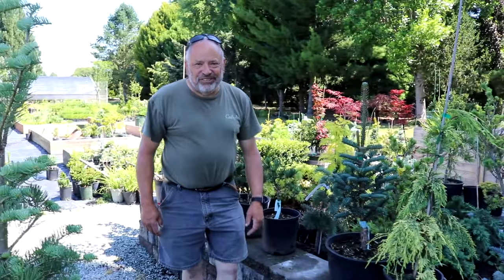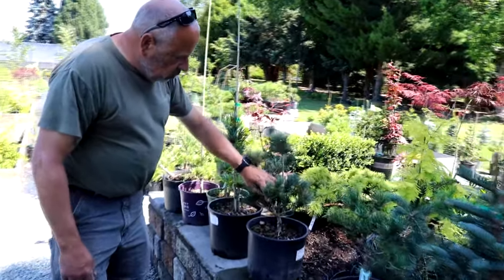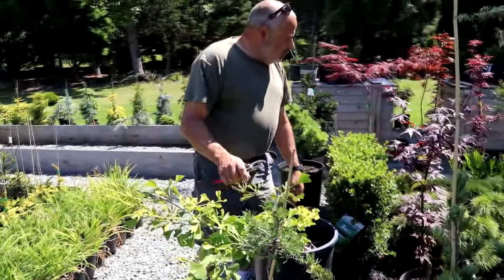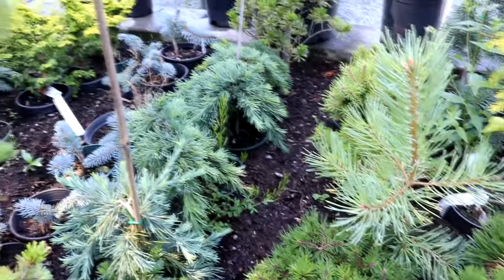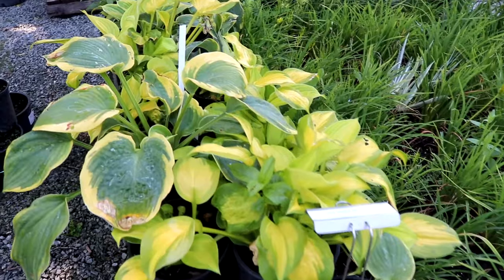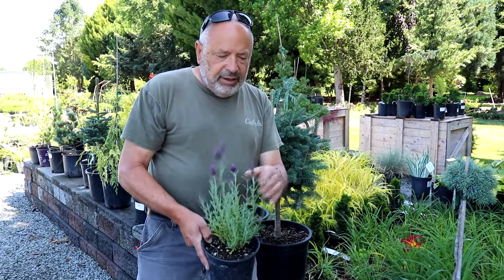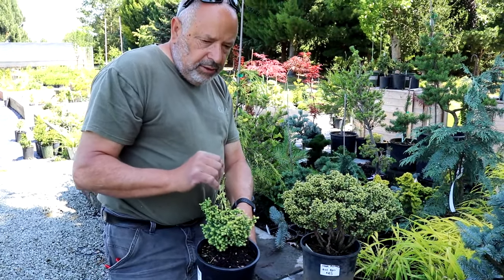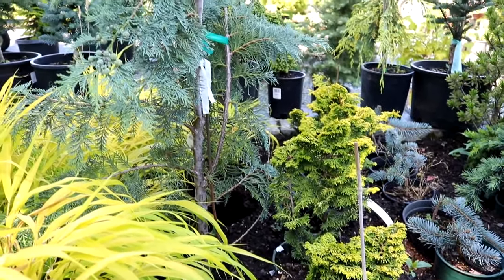Dwarf Conifer Display Garden – Landscaping with Dwarf Conifers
Are you considering dwarf conifers for your landscape design? In this video Burkland Gardens nursery manager Gil McNeal walks through a display garden at the nursery and shares a wide variety of dwarf conifers, along with some Japanese maples and several perennials that we sell at the nursery.

Landscaping with dwarf conifers creates year-round color and texture for your garden, and dwarf conifers are also great for pre-bonsai.
Burkland Gardens is a family-owned and operated nursery in the Skagit Valley of Washington state specializing in dwarf conifers, unusual conifers, and Japanese maples.

We also invite you to follow along with us on Instagram and Facebook